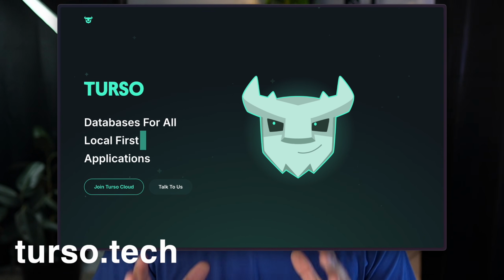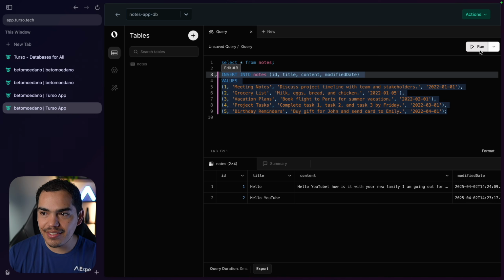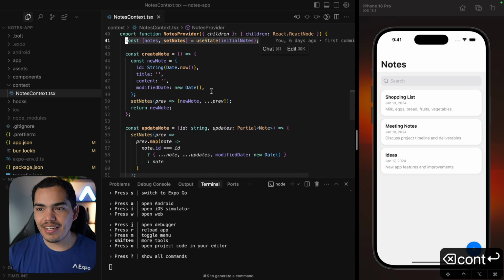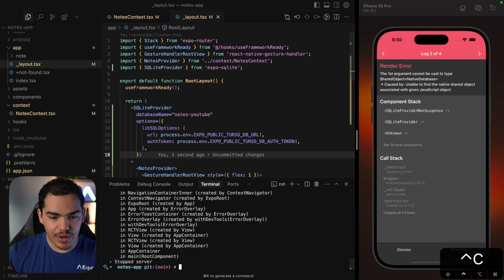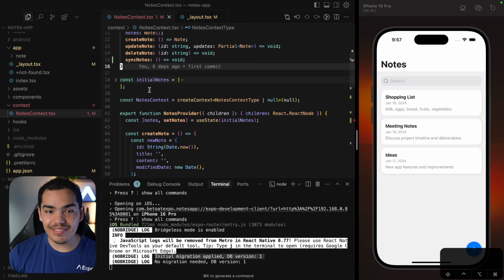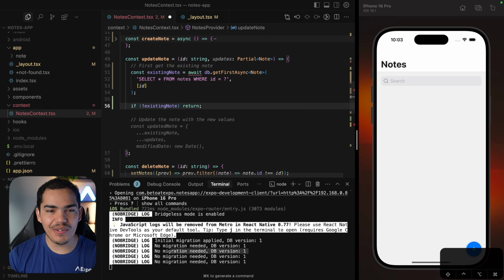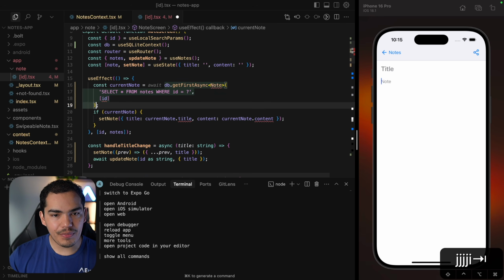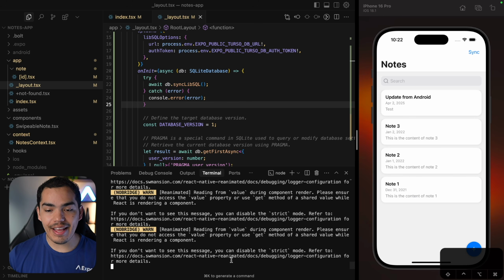How to build a local-first Notes App with Turso and Expo SQLite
Learn how to build a local-first Notes App with Turso and Expo SQLite in this tutorial video from Beto. Turso Offline Sync integrates seamlessly with Expo applications. This powerful combination gives developers the ability to create true local-first applications with minimal complexity.

Turso Offline Sync leverages SQLite and extends it with bidirectional sync capabilities. This means your app can do the following:

- Work 100% offline with full read/write support
- Sync data automatically when connectivity returns
- Deliver native-speed database performance
- Simplify your architecture by eliminating custom API layers

The best use cases for Turso are:

- Mobile-first apps: Create responsive experiences that work anywhere
- Multi-device users: Keep user data in sync across all their devices
- Offline-critical applications: Field work, remote locations, or spotty connectivity
- Simplified architectures*: Eliminate complex API layers and sync logic

⌚ Timestamps ⌚
00:00 Introduction
01:01 Demo Walkthrough
04:39 Cloning Example Project
05:12 Installing expo-sqlite
06:10 Creating Development Build
06:41 App Walkthrough
07:16 Setting Up Turso
09:27 Implementing expo-sqlite
24:42 Conclusion